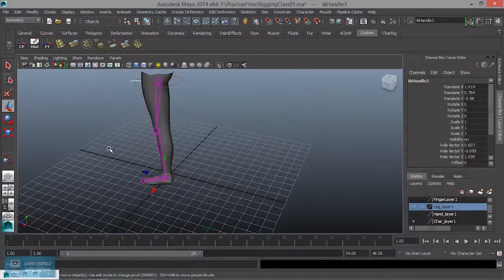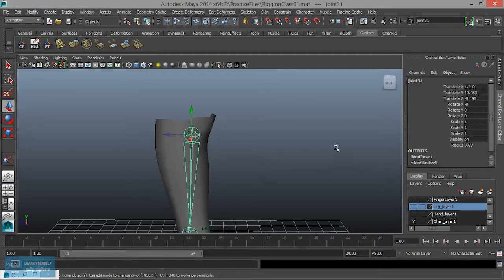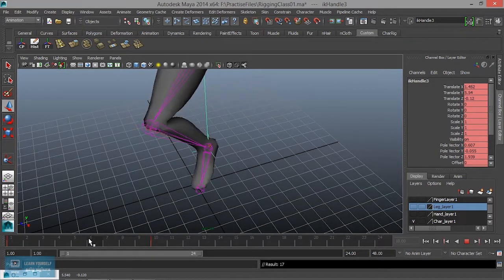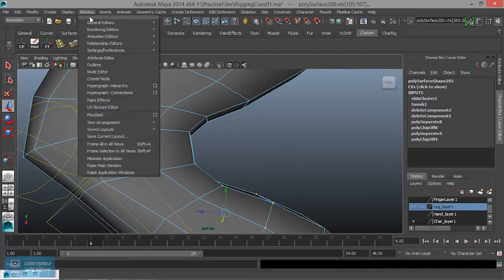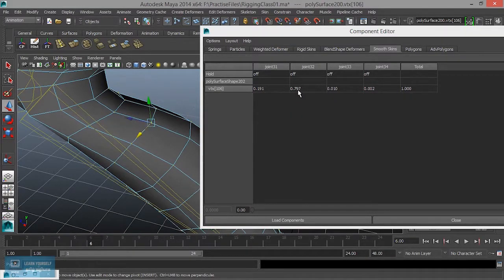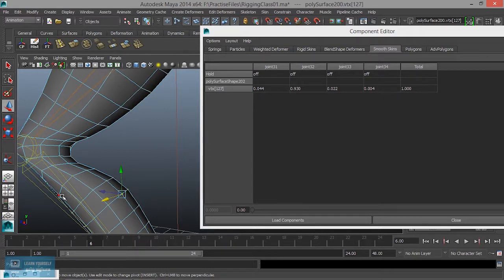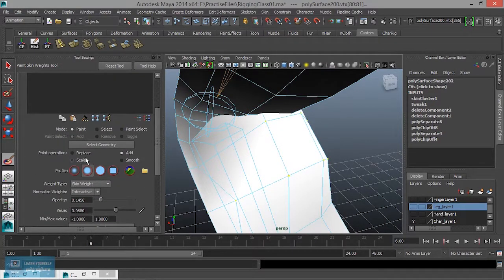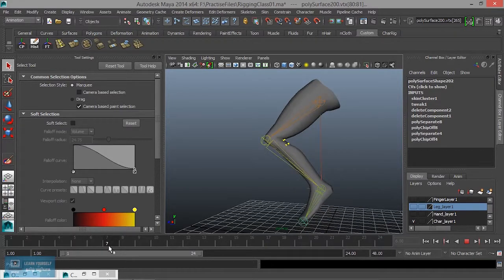Maya Rigging for Beginners | Another Method of Adjust Bind Weight in Maya | Lesson 30/31